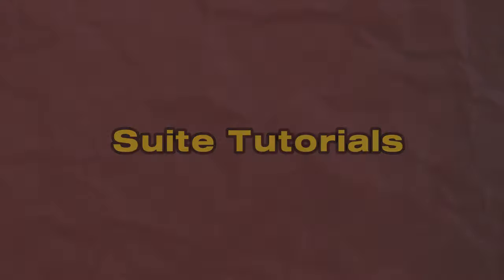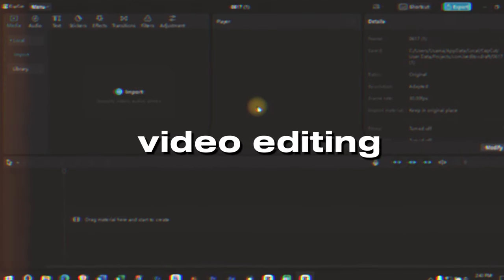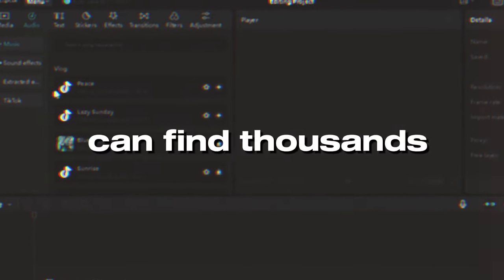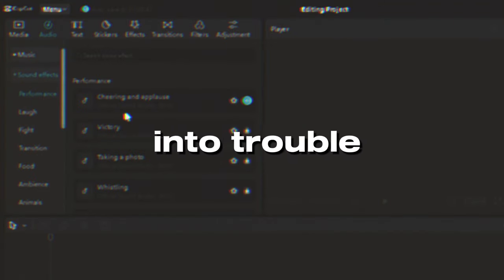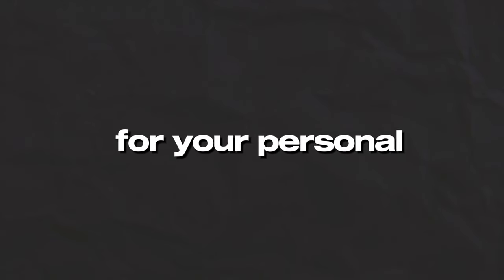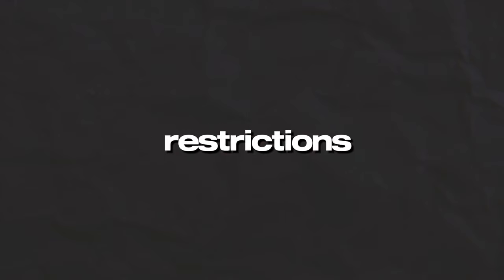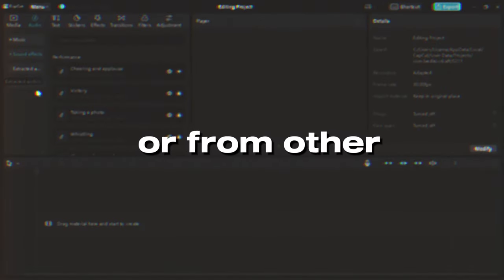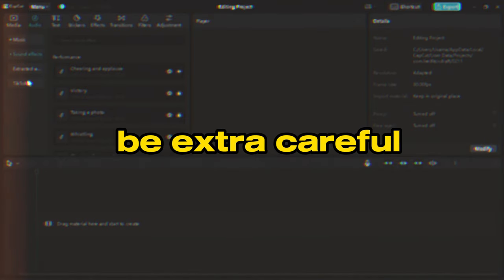Are CapCut Songs Really Copyright Free? | How to Use CapCut Music Without Getting Copyright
If you're a content creator using CapCut, you may be wondering: is the music in CapCut's huge library really copyright free? Can you use those songs legally in your YouTube, TikTok, Instagram or Facebook videos? In this essential video, we dig into the TRUTH about CapCut music copyright so you don't get caught off guard. Whether you're just starting out with video editing or are a longtime CapCut user, this info can save you a LOT of hassle down the road. We'll also give you pro tips for finding other great copyright-free music beyond CapCut's stock library. Don't risk your channel getting taken down - get the real facts on CapCut music copyright before it's too late! This is vital info for any CapCut user, so be sure to watch until the end!

are capcut songs copyrighted
can i use capcut music on youtube
capcut music royalty free
capcut song claims
capcut audio copyright free
is capcut music usable commercially
capcut library song copyright
capcut song copyright policy